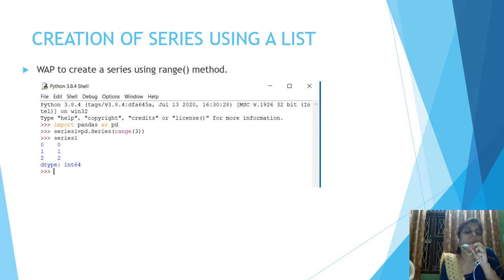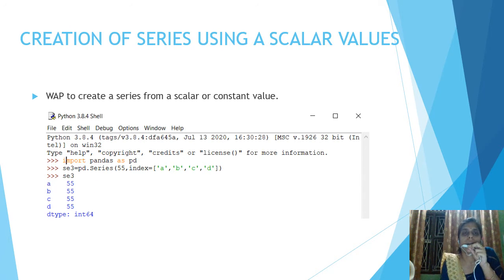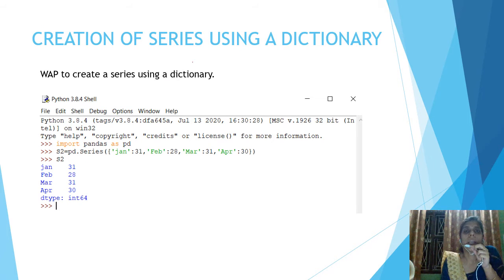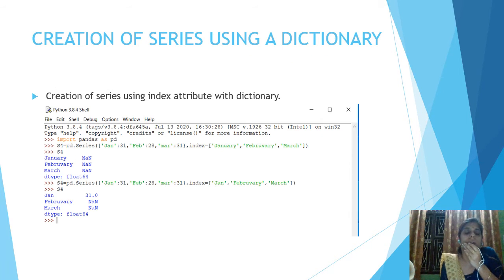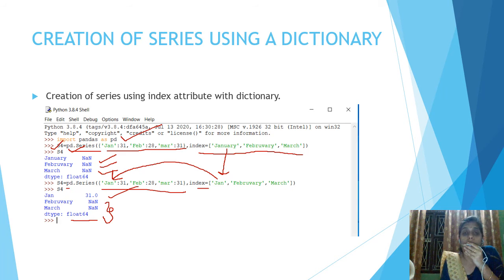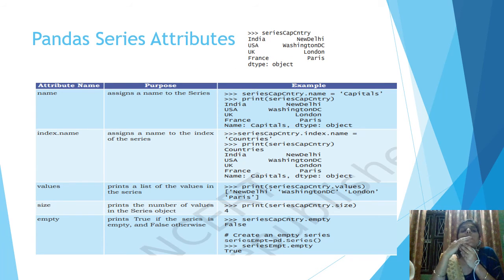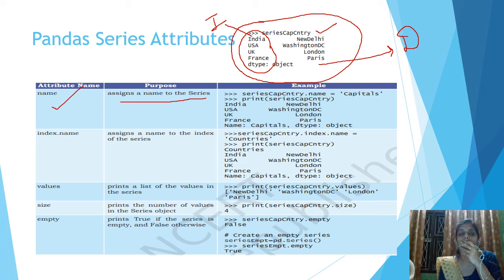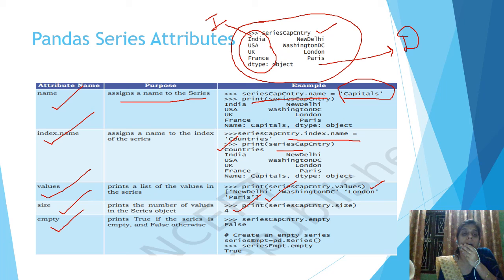series part 2 Autosaved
In this video a series object is created using diffrent pandas objects